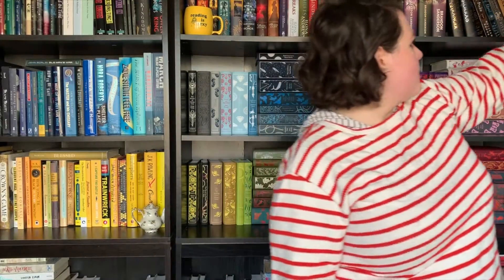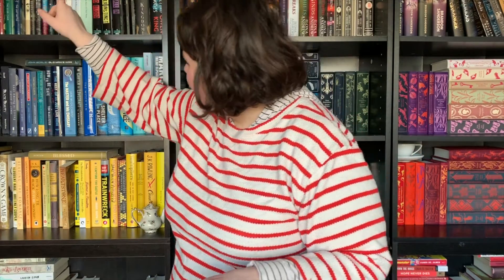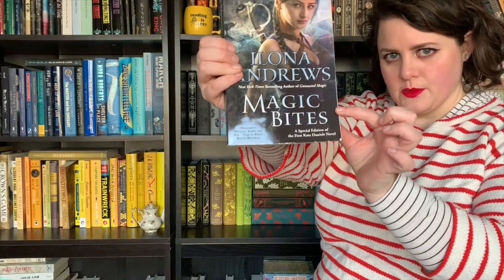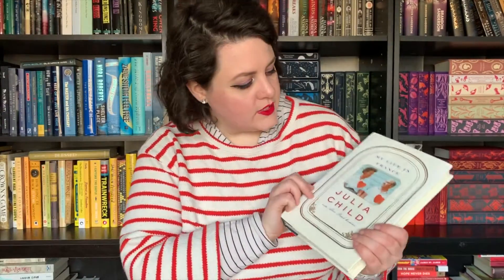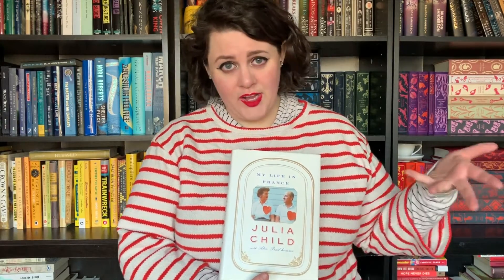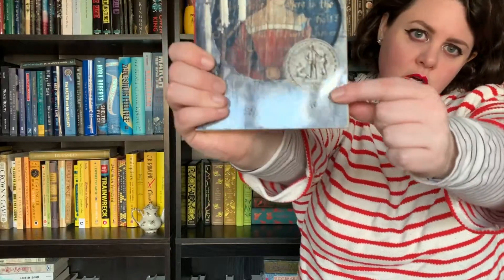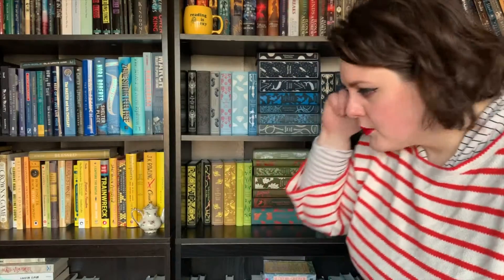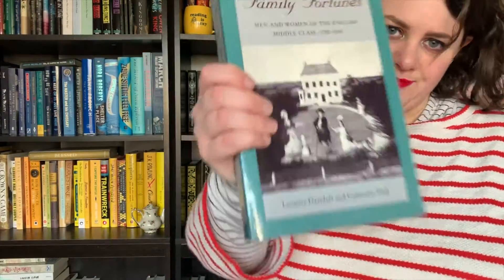Do I Have That Book? Challenge | Book Tag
Thanks so much for tagging me, Amanda! I really enjoyed doing the Do I Have that Book? challenge before I pack all my lovely books up for my move :)

All of these things help me out by letting me know what y'all are interested in seeing from me :)

You can find me here, or elsewhere on social media at @bookslikewhoa.